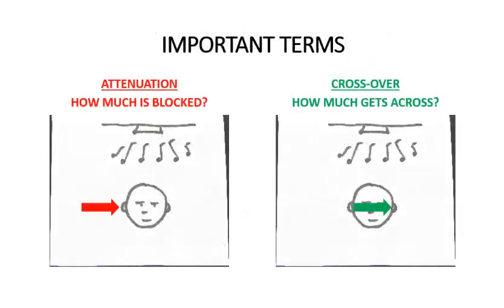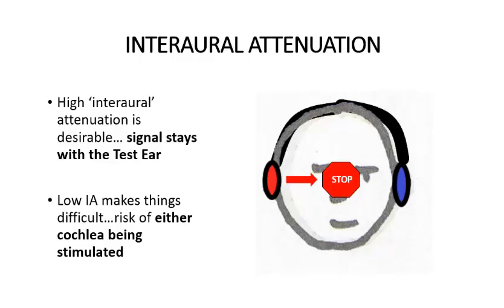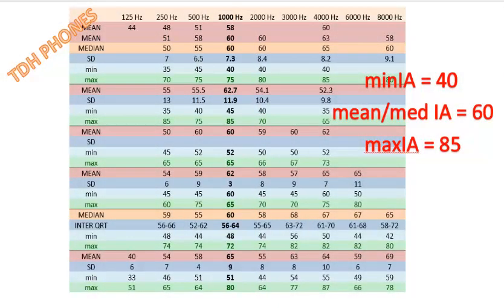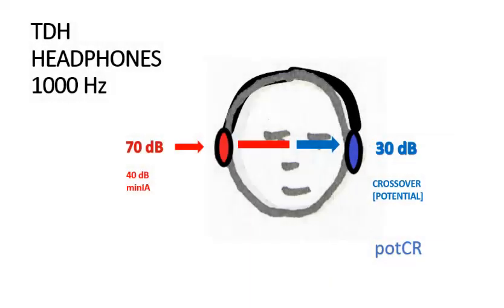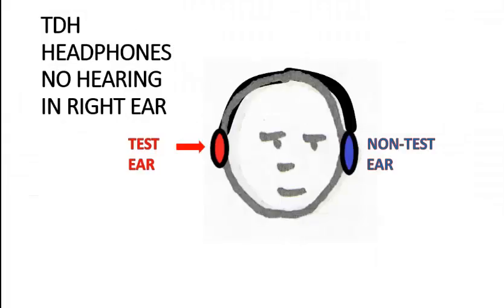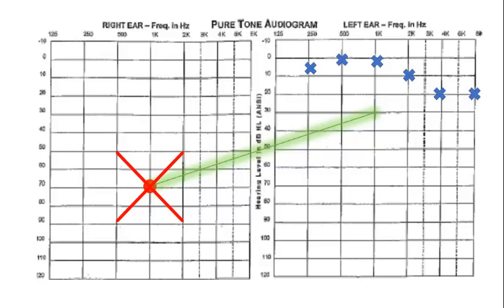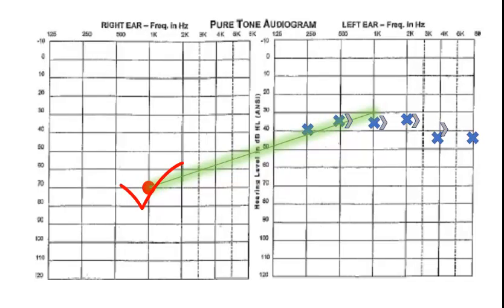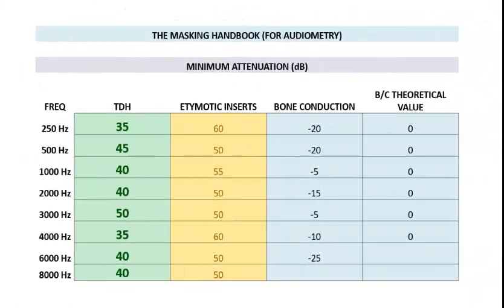6A IA Crossover and Cross Hearing